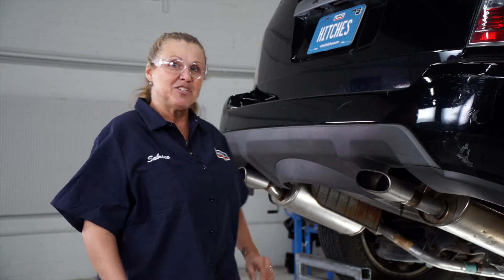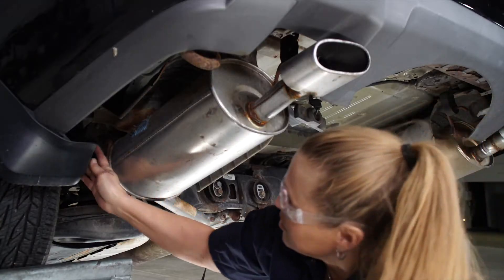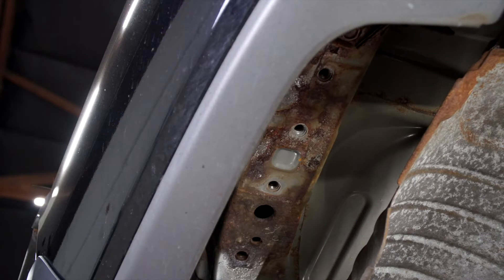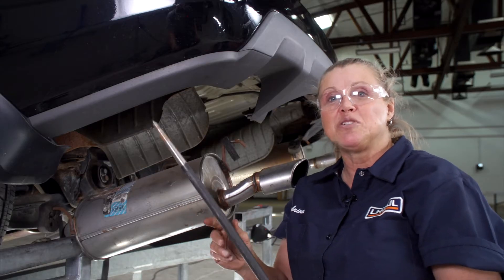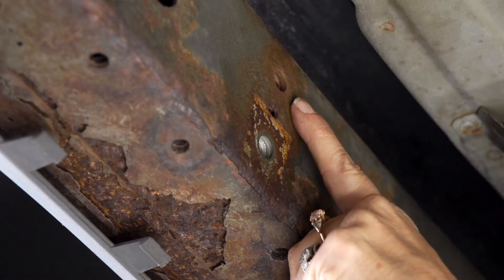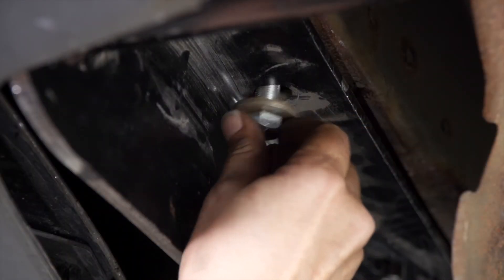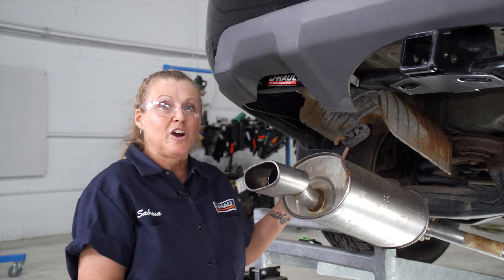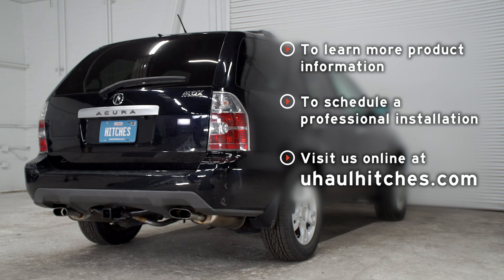2005 Acura MDX Trailer Hitch Installation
This video covers the trailer hitch installation for Draw-Tite 76072 on a 2005 Acura MDX. Learn how to install your receiver on your 2005 Acura MDX from a U-Haul installation professional. With a few tools and our step-by-step instructions, you can complete the installation of Draw-Tite 76072.

To purchase this trailer hitch and other towing accessories for your 2005 Acura MDX,

0:00 Intro
0:13 Tool list
0:23 Lower exhaust
1:29 Remove tow hook
1:46 Install carriage bolts
3:39 Raise hitch into place
4:05 Install hardware
4:43 Torque bolts
5:14 Hitch details and measurements
5:35 Outro